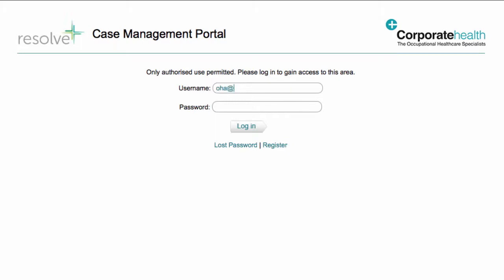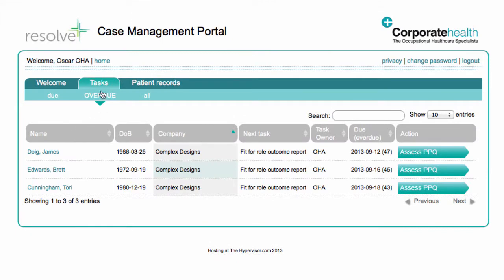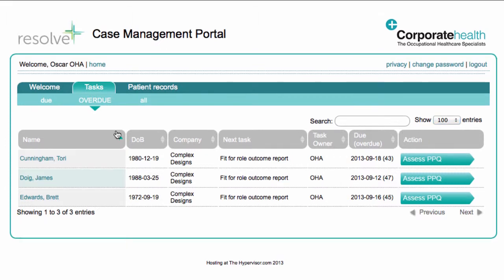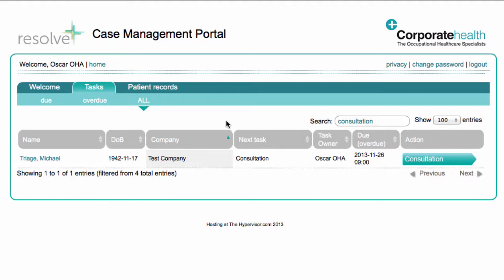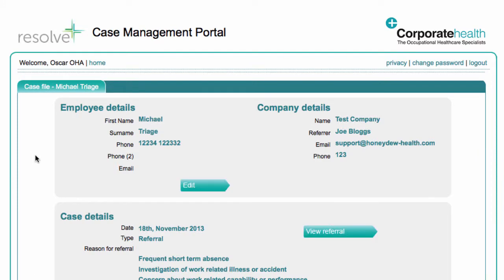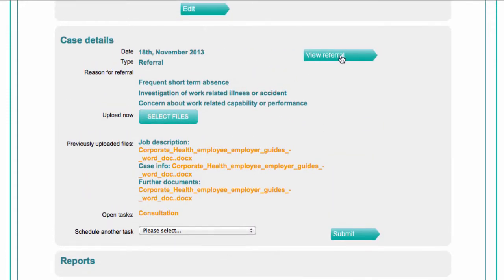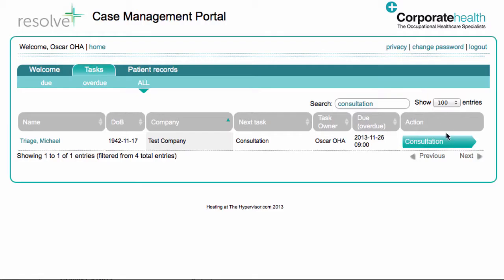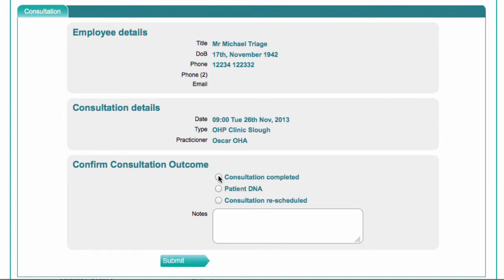CHL - OH portal tutorial - consultation